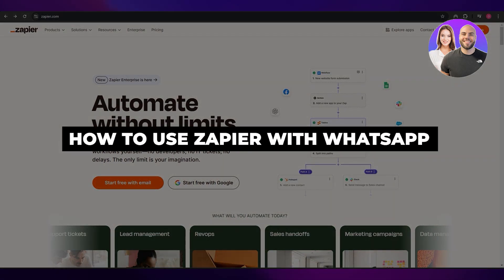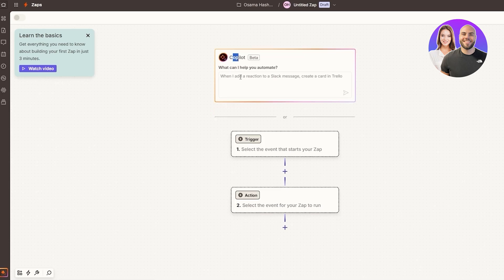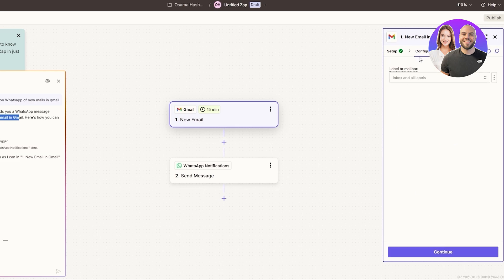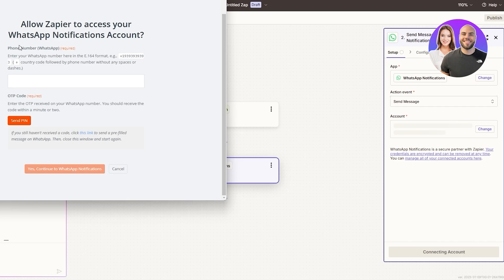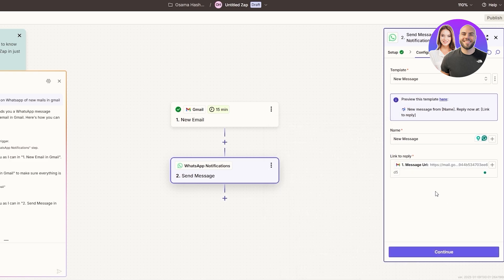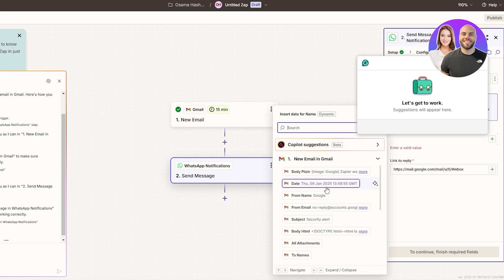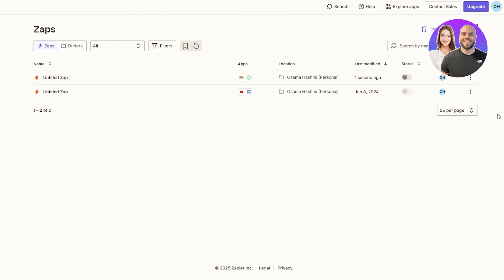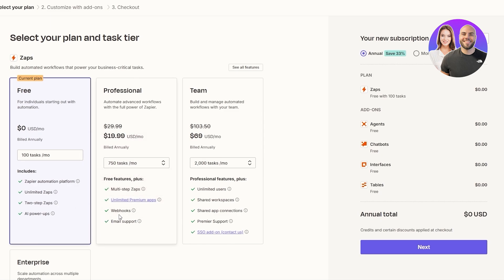How To Use Zapier With WhatsApp (Automate Messages Using AI)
In this video, we show you step-by-step how to use Zapier with WhatsApp. You’ll learn how to automate messages, set up workflows, and connect apps efficiently — perfect for beginners and anyone looking to save time with automation.